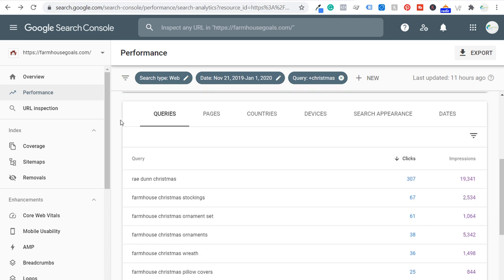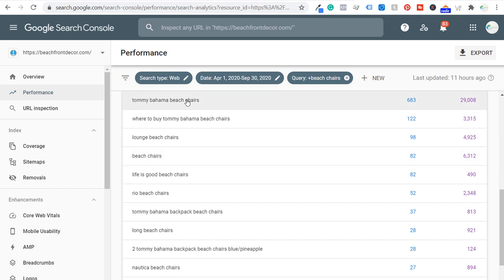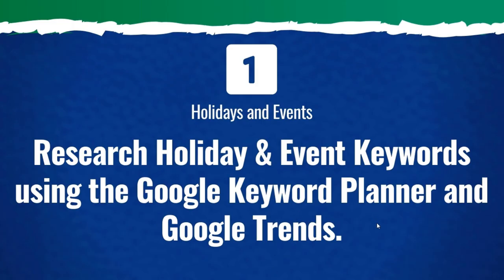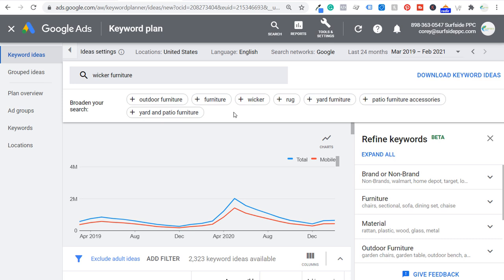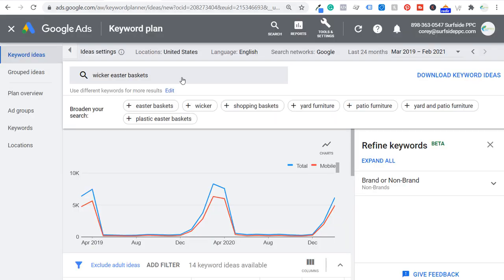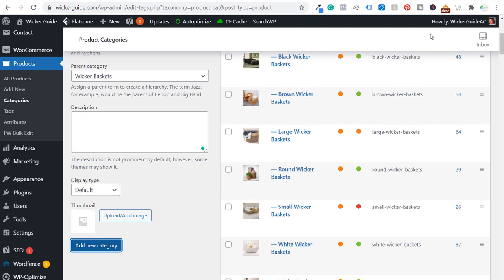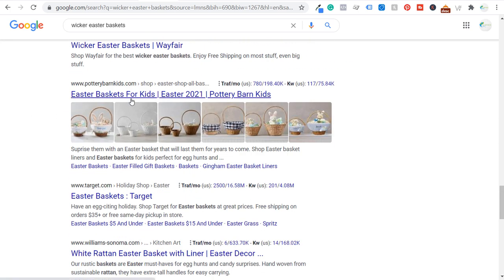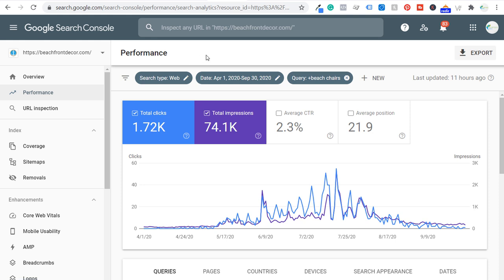Seasonal Content: Improve Your Seasonal Content Marketing Strategy - #19 - From $0 to $2K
One of the best content marketing strategies is seasonal content creation and content marketing. It can be difficult to find holiday content opportunities and seasonal content opportunities. That's why we put together this video, so you can take advantage of holidays, events, and seasonal trends with your video. Not every business has the opportunity to increase their traffic and sales with specific holidays. However, you should take advantage of seasonal increases in search volume and consumer interest demands throughout the year.

3 Ways to Take Advantage of Holidays, Events, and Seasonal Trends in Marketing:

1. Research Holiday & Event Keywords using the Google Keyword Planner and Google Trends.

2. Plan your End of Year Holiday Strategy in the Summer.

3. Research Seasonal Trends for your Most Popular Keywords.

Main Takeaways:

- Start With Seasonal Keyword Research:  Find popular keywords for holidays, social media holidays, and events.

- Plan Your Holiday Marketing Strategy Early: Plan ahead in order to rank your content higher and plan your content promotion strategy.

- Take Advantage of Seasonal Trends: Seasonality will have a huge impact on consumer interest throughout the year.